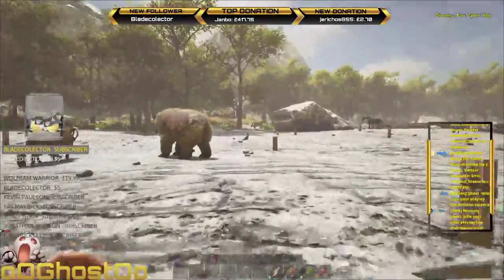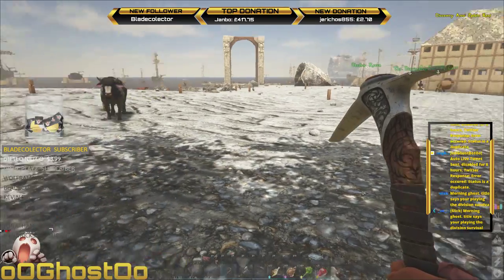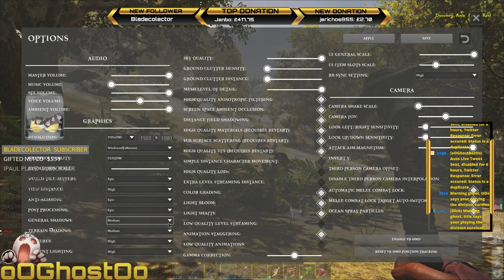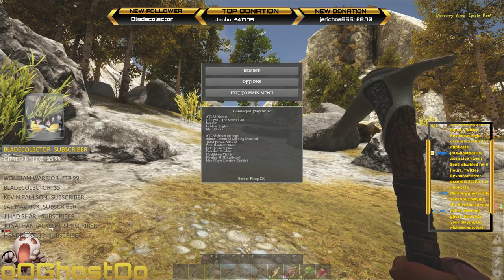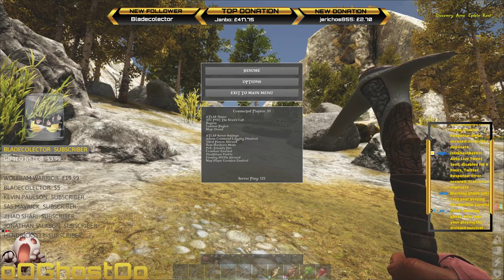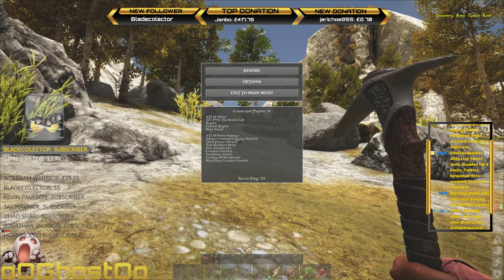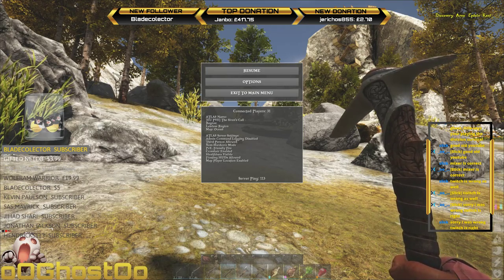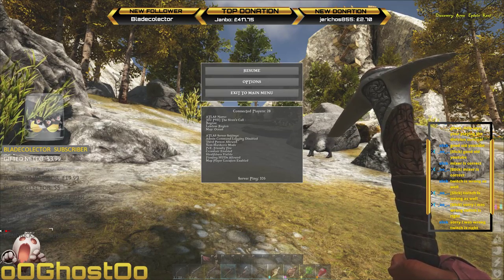Atlas Livestream - Treasure hunts and Ships of the Damned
Atlas Livestream - Treasure hunts and more

Let me know what you think of the products

Please hit the like and the subscribe buttons if you like my content - It's you guys that make this worth doing, and I appreciate each and every one of you so thanks for watching and for supporting my channel

If you would like to support this channel, and help me to get better equipment so that I can produce more material at a higher quality for you all, then you can donate even the smallest amount using this link :-

If you want to stream to up to 30 sites at once then use Restream like I do

Check it out. It's an amazing site, with chat integration across all the sites you stream to, and much more besides

Come join this channels new Discord Hang Out

New Discord Hang Out is Live :)

You can catch my streams on these sites :)

Without all of YOU we couldn't do what we do,
so you guys are AWESOME